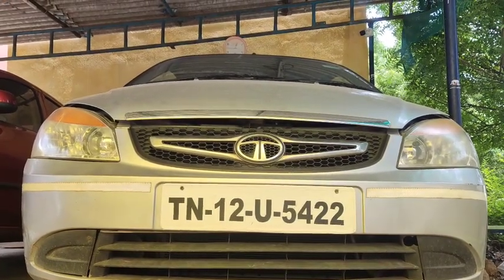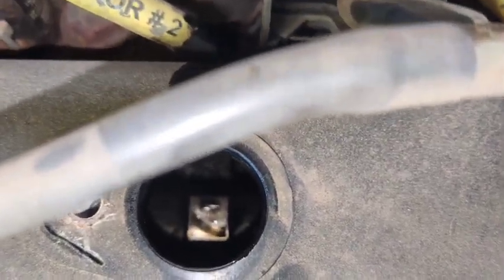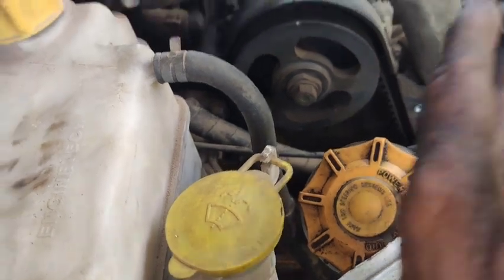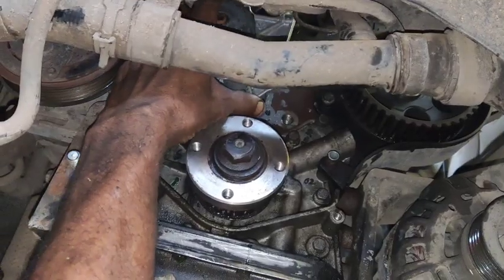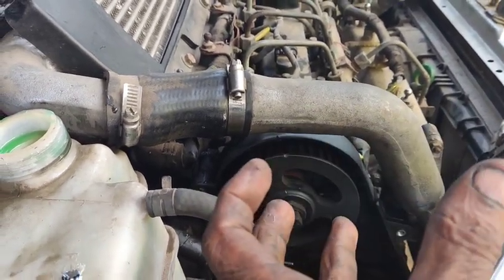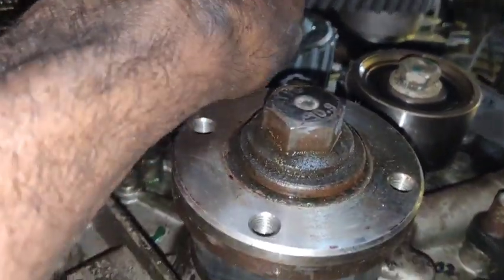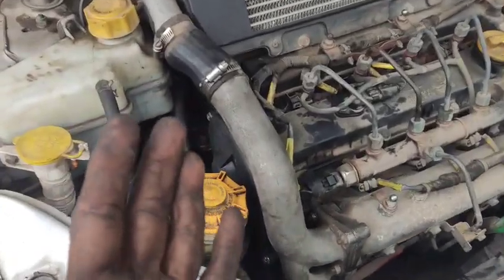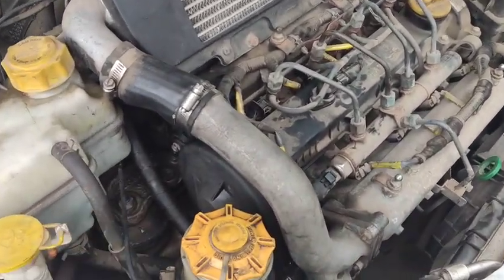Tata Indigo CR4 timing belt change(@skilledmechanictamil )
Regular timing belt change work (@skilledmechanictamil )